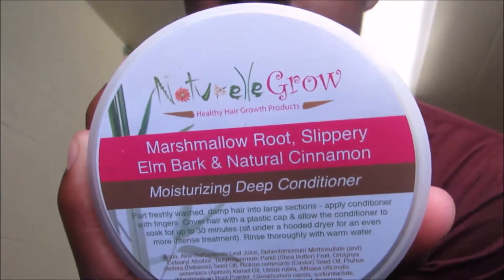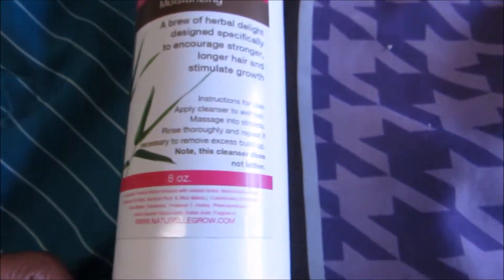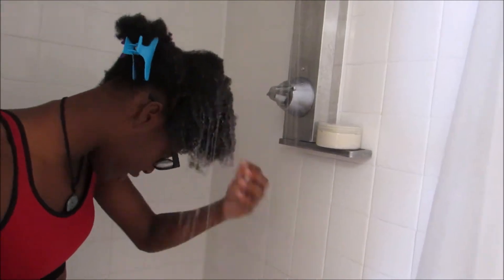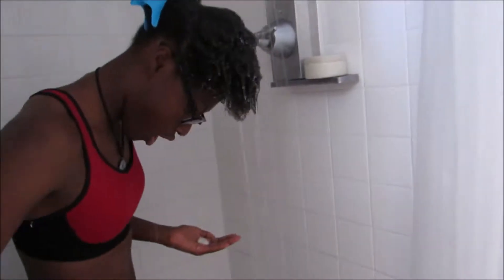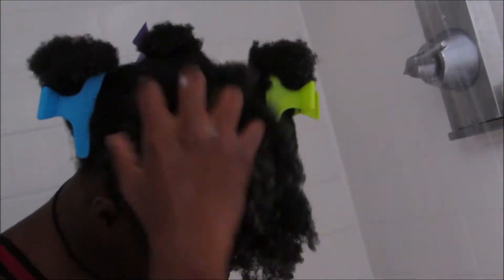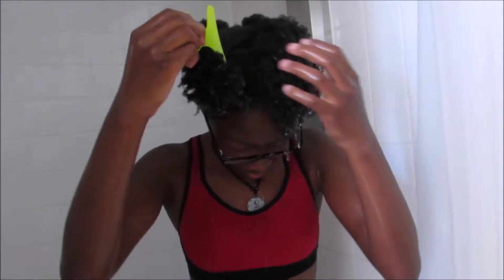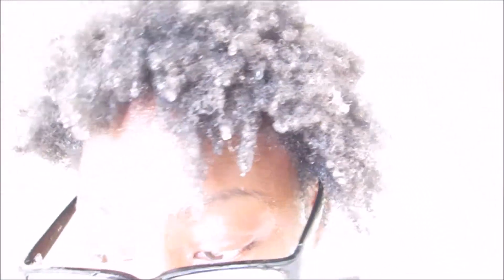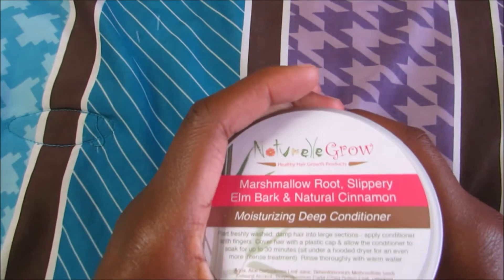First Hair Video !! :4C wash day: Reuploaded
Hey family! Sorry it's been so long since we've last uploaded a video, but we have been super busy with school so here is a hair video.

STALK US!